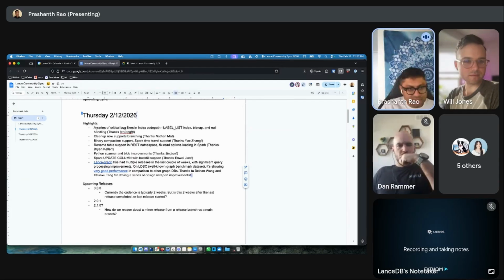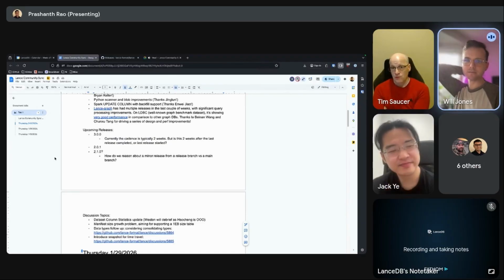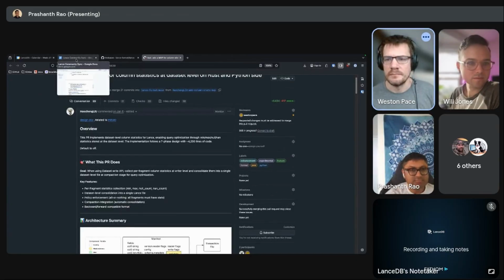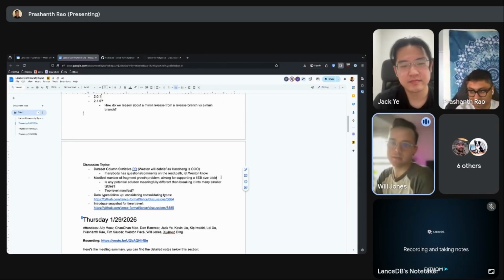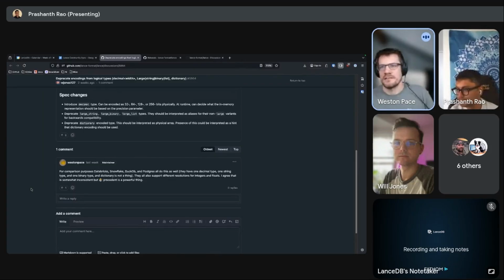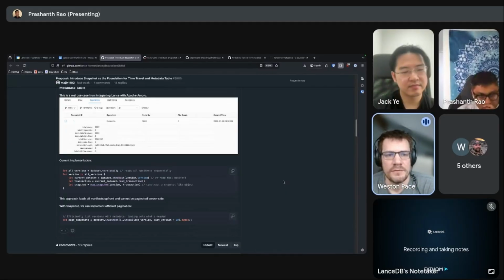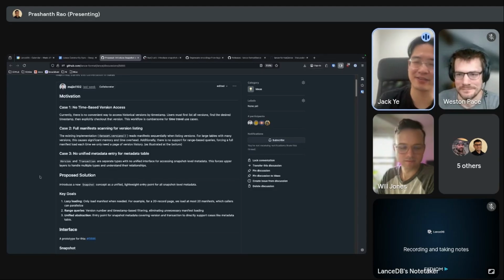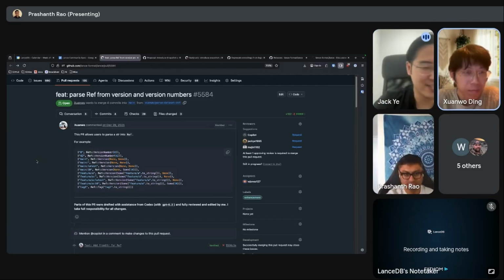Lance Community Sync - Feb 12, 2026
This sync covers a proposed Lance 2.x release model, experimental column statistics, a benchmark-driven approach to manifest scaling in the Lance file format, and a plan to standardize version, tag, and branch references across integrations.

Welcome to the Lance Community Sync! Every sync will cover recent highlights, upcoming releases and features, and design discussions. Anyone is welcome to suggest topics for the design discussions on the meeting notes doc.

Lance, the open lakehouse format for Multimodal AI